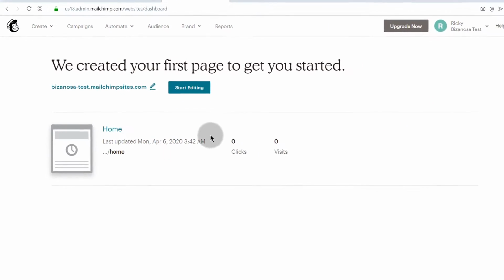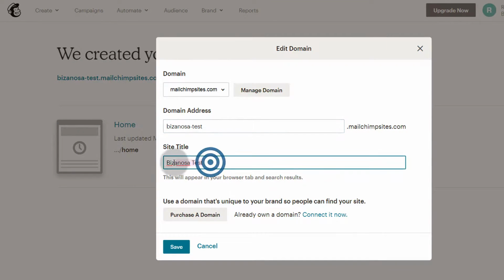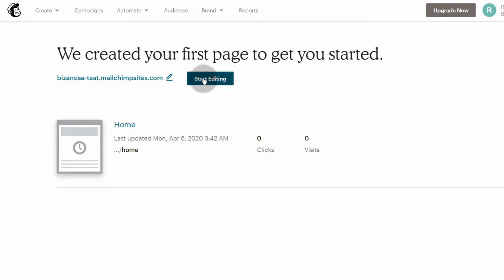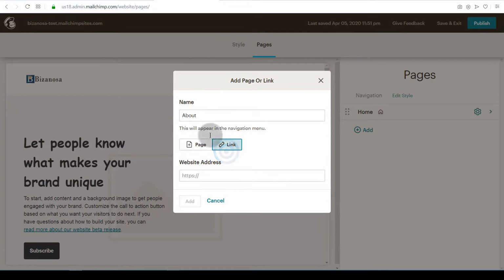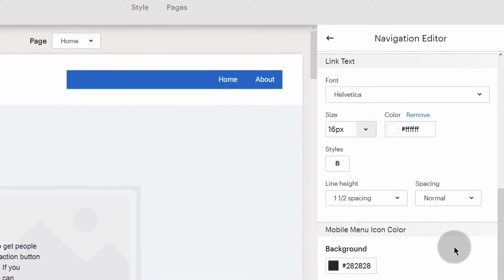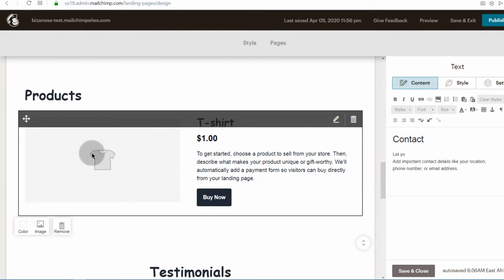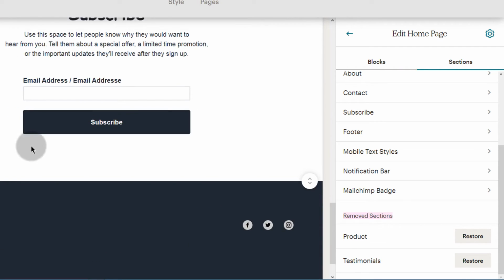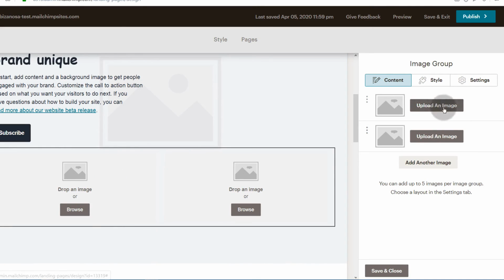Mailchimp Website Builder Review Overview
This is an overview of the new Mailchimp Website Builder.
Mailchimp has added a new tool to help you get online fast and easy.
Check out this new Website Builder Overview video.

Open up Mailchimp and check it out for yourself. This is just an overview view to show you what to expect with this website creator tool.

Mailchimp Website Builder Review

Automatic captions

1
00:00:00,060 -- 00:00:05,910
hi there and welcome to this video so if

2
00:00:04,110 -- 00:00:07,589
you come here on the brand you're going

3
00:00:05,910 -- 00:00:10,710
to see that there's this new feature

4
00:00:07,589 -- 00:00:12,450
manage website this is a new feature

5
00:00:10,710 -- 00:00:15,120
which allows you to create our websites

6
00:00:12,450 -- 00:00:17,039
on MailChimp so in this video I'm going

7
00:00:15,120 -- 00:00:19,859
to do an overview of how you can create

8
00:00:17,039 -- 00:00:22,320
a website using this MailChimp website

9
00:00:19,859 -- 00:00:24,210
builder so first off you're going to

10
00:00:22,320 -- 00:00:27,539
have to come here under brand and then

11
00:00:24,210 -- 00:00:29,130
you'll click on manage website and as

12
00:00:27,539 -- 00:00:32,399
you can see MailChimp has already

13
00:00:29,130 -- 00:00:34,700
created my first website for me and it

14
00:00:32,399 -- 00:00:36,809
is created based on my account

15
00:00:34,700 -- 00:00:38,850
so whatever your account is called

16
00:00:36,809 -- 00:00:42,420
that's what is going to get used here

17
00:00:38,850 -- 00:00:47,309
and you can just click and you can click

18
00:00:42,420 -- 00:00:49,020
on it to edit the domains so this is the

19
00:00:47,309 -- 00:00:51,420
domain that we currently have I don't

20
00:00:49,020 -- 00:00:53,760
have a domain that is connected on

21
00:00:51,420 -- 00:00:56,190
MailChimp and you can connect your

22
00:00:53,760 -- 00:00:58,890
domain on MailChimp by going here on the

23
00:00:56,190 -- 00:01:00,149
brunt and you can add a domain that you

24
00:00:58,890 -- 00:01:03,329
can use if you want to use your own

25
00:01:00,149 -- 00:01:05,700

26
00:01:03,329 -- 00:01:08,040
you can add the domain here and use that

27
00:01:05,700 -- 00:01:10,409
you can also change the domain address

28
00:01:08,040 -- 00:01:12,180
for the one that you've been given so

29
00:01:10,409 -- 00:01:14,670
you can change that I'm just going to

30
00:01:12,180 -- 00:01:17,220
leave it like that and then the website

31
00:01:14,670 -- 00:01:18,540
title you can change the title here and

32
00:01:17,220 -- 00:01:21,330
this is what will appear in your browser

33
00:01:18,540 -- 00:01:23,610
so for this example let's assume that I

34
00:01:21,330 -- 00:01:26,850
want to create our website for a

35
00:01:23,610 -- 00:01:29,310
fictional audio editor so we're going to

36
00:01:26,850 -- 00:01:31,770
create a personal website for somebody

37
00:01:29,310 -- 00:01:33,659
and this is a fictional person and we're

38
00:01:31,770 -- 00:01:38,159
going to see how we can build our

39
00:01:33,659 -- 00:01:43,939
website for this individual so let's say

40
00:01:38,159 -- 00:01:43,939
this person is called an old RESPA teen

41
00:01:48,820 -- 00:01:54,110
let's say that's our title and if you

42
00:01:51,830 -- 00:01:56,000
really have a domain you can purchase a

43
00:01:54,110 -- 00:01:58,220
domain from MailChimp they have this

44
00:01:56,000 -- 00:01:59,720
this is also something that I saw you

45
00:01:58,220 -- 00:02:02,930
can do in MailChimp you can purchase a

46
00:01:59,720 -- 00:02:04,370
domain and use that with your website or

47
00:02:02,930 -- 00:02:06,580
you can connect a domain if you really

48
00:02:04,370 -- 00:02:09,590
have a domain on GoDaddy SiteGround

49
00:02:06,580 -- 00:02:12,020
Namecheap anywhere else you can connect

50
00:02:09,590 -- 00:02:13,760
your domain and you can come here by

51
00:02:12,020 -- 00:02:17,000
coming on the brand and then you come to

52
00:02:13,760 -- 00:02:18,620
manage domains and you can click here to

53
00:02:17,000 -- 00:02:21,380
connect your domain so there's a video I

54
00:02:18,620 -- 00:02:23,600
did about how to do this and you can

55
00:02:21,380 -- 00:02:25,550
watch that video I will upload it next

56
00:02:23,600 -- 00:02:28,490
you can watch that video to see how to

57
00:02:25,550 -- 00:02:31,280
connect your domain so I will leave this

58
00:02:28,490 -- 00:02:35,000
as it is and then I will save these

59
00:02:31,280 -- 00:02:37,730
changes so let's start editing and let

60
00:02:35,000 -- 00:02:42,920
me first of all do an overview of what
you can do so if you've used MailChimp

62
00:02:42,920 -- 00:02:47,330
in the past to create templates to

63
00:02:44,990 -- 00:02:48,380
create landing pages campaigns you're

64
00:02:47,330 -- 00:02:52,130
going to see that there's some